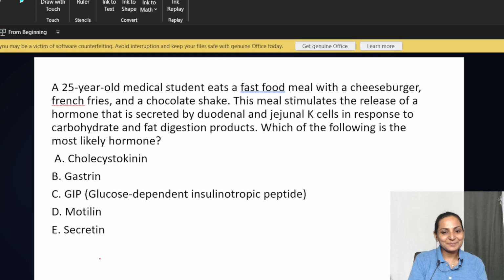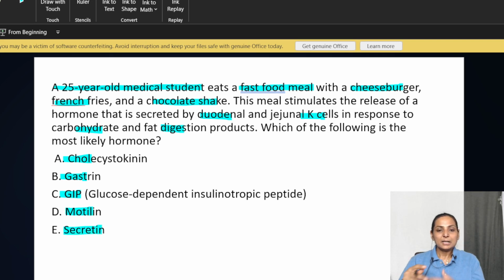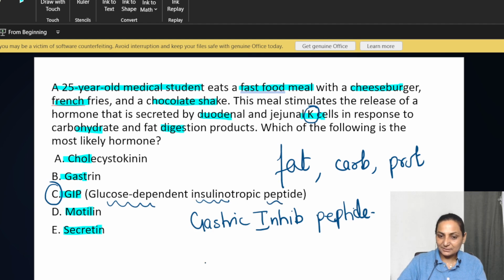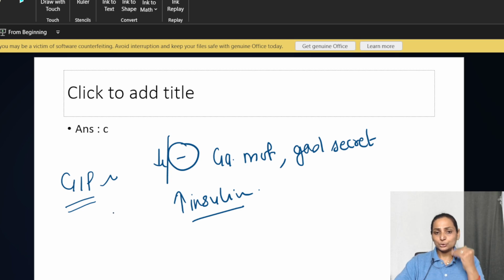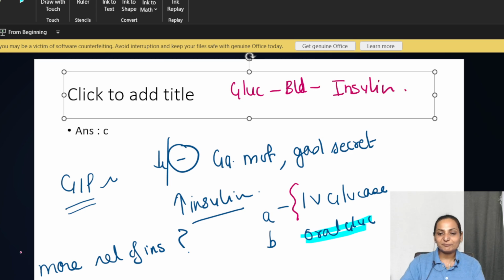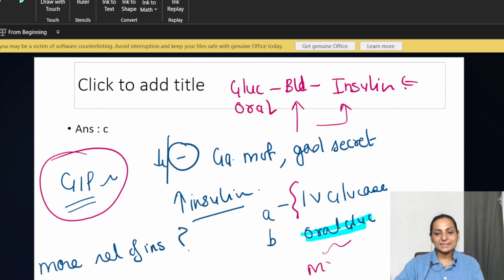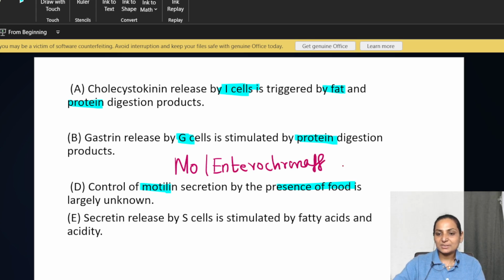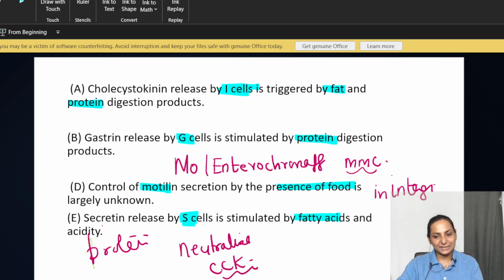MCQ : Based on GIT Hormones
The above MCQ, is on the GIT hormone, understanding the concepts